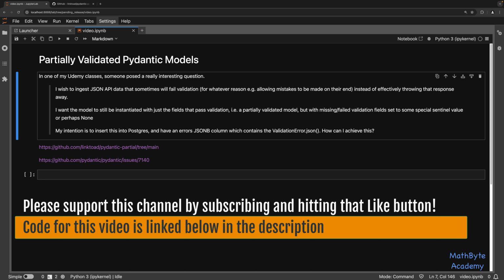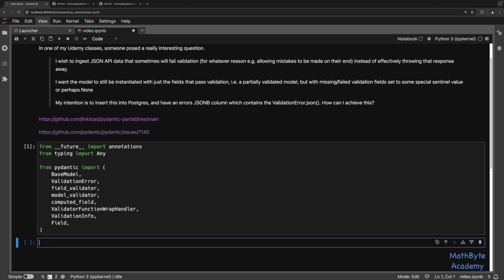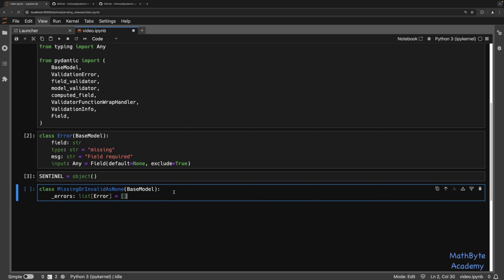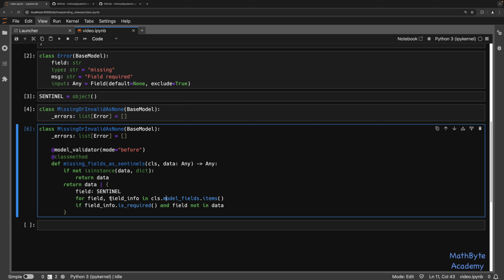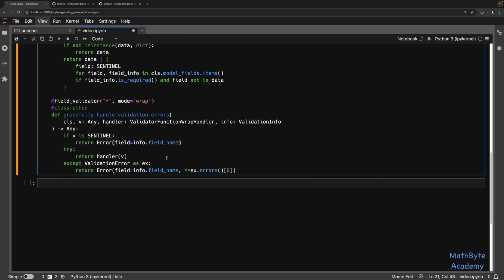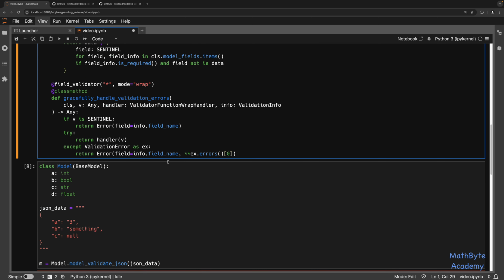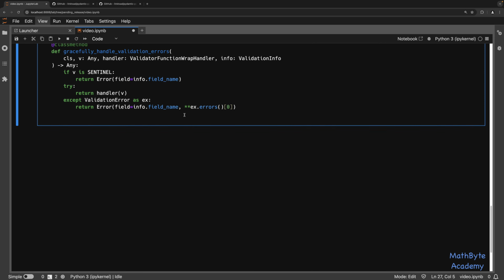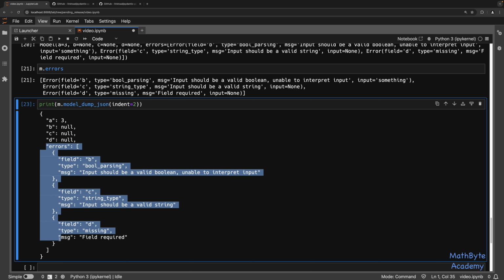Partially Validated Pydantic Models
In this video I want to present a really neat approach that one of my students on Udemy came up with to have Pydantic models that will still deserialize invalid data (populated with some value, such as None), as well as provide information about those fields that failed validation.

I didn't think it could be done, so I was very happy to be proved wrong by that person's very elegant solution! This is a technique that I will probably use often moving forward.

It is also a great example of a practical application of wrap validators and model validators. Even if you have no need for partially validated Pydantic models, you should still watch this to get a clear understanding of how wrap validators work and can be leveraged.

Thank you to the author for coming up with this and sharing it on GitHub!